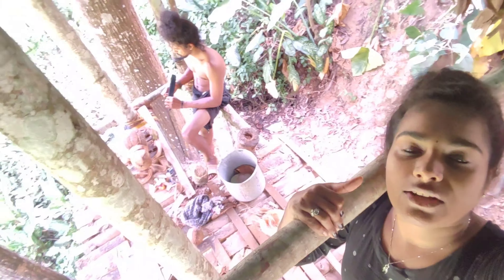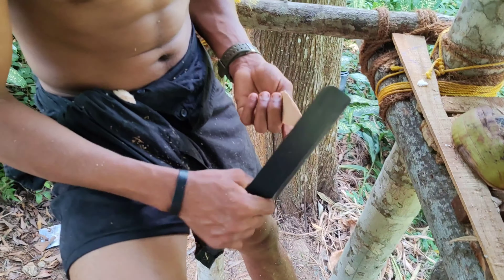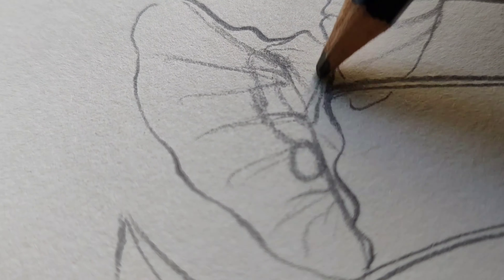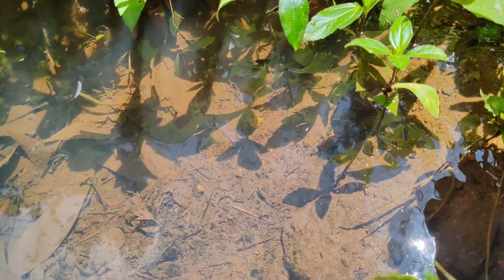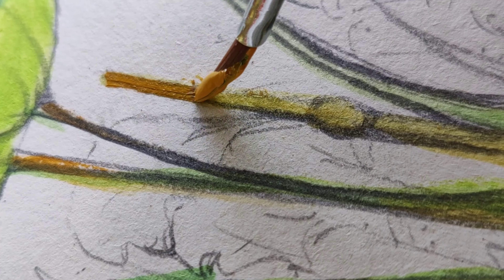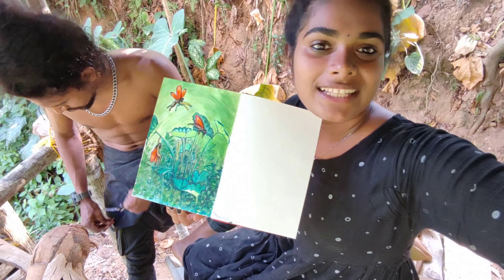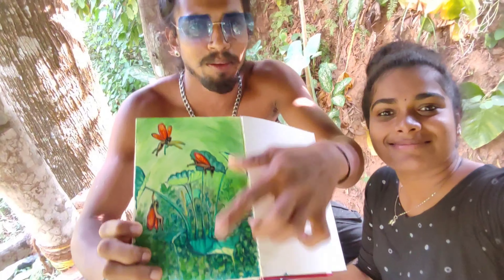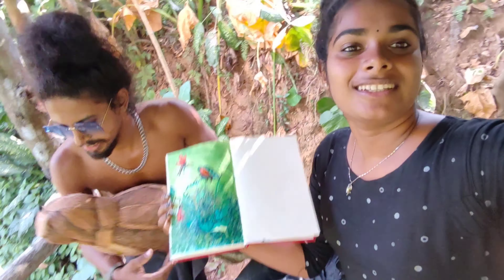നമ്മുടെ ഇന്നത്തെ പരിപാടി...🧐???😁🧚🏾🧚🏾Acrylic painting on sketchbook 🧚🏾Chinchu